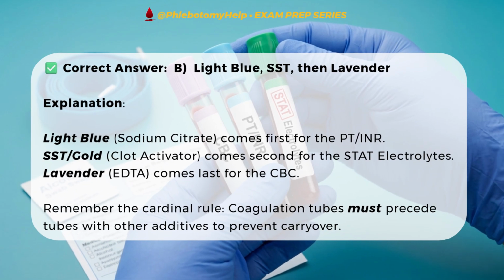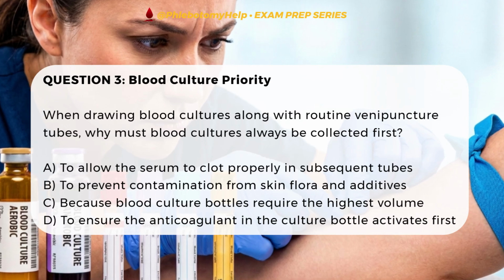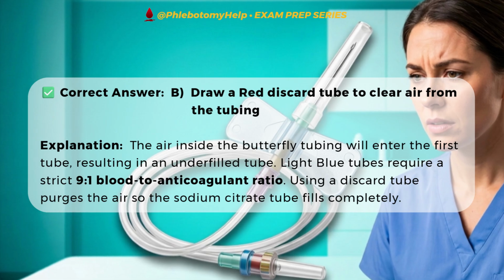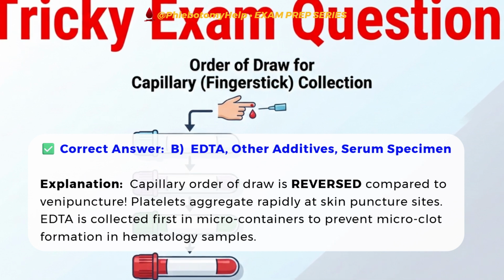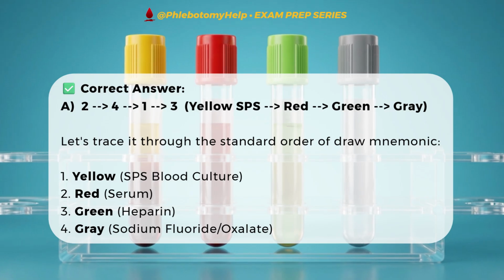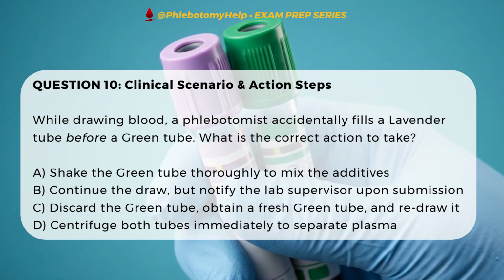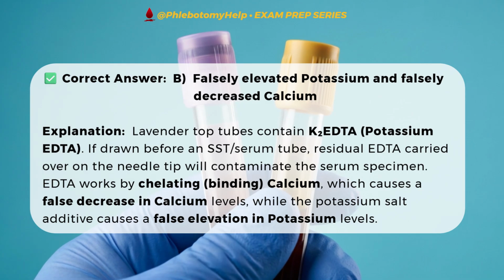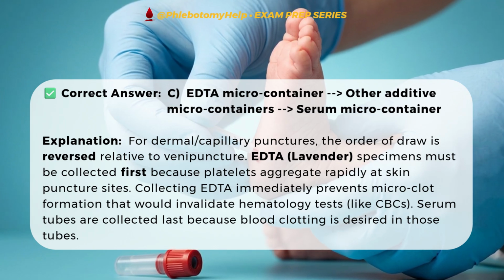Order of Draw Phlebotomy Test: 12 High-Yield Practice Questions (CPT Prep)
Preparing for your NHA CPT, AMT RPT, ASCP, or NCCT Phlebotomy Certification Exam? Master the Phlebotomy Order of Draw with this 12-question practice test and complete exam prep breakdown!

In this video, we cover high-yield test questions on blood collection tube sequences, additives, inversion counts, and specimen handling errors. Test your knowledge step-by-step and learn the clinical explanations behind every correct answer.

📌 TIMESTAMPS:
0:00 - Introduction & Exam Overview
00:04 - Question 1: Basic Order of Draw Sequence
00:40 - Question 2: Additive Carryover Mechanics (EDTA Contamination)
01:15 - Question 3: Blood Culture Priority & Aseptic Technique
01:48 - Question 4: Butterfly Needle & Light Blue Tube Protocol
02:30 - Question 5: Tube Inversion Counts
03:06 - Question 6: Capillary / Dermal Puncture Order of Draw
03:42 - Question 7: Additive Identification (Gray Top / Antiglycolytic Agents)
04:19 - Question 8: Multi-Tube Sequence Challenge
04:58 - Question 9: Trace Element & Royal Blue Collections
05:34 - Question 10: Clinical Troubleshooting & Order of Draw Errors
06:11 - Question 11: EDTA Carryover and Electrolyte Panels
07:08 - Question 12: Capillary Draw Sequence & Platelet Clumping
07:56 - Score Breakdown

💡 TOPICS COVERED:
• Tube color sequence: Blood Cultures, Light Blue, SST/Gold, Green, Lavender, Gray
• Tube additives: Sodium Citrate, Heparin, EDTA, Sodium Fluoride
• Venipuncture vs. Capillary draw sequence differences
• Pre-analytical error prevention for national certification exams